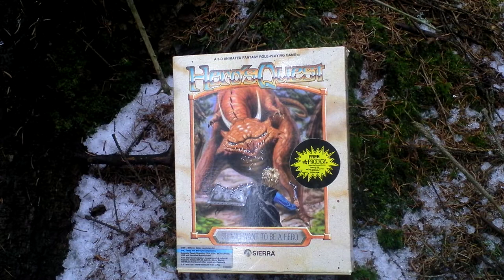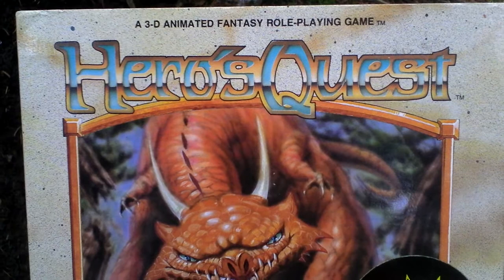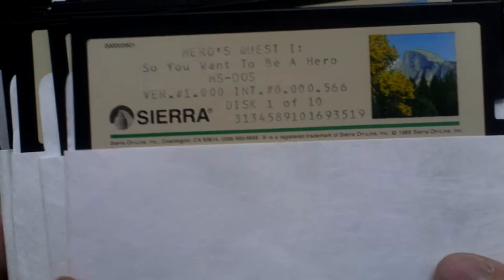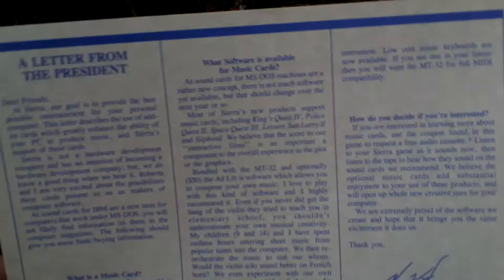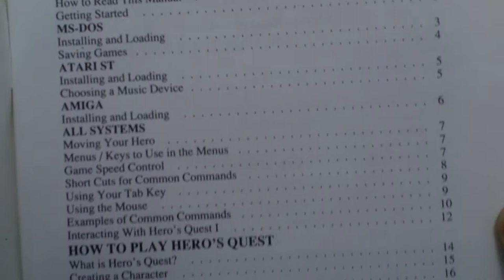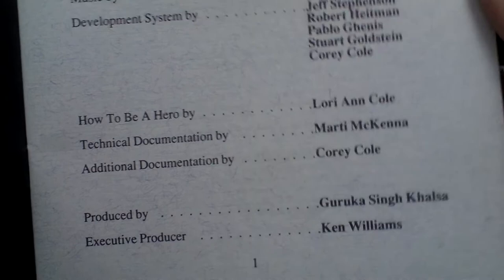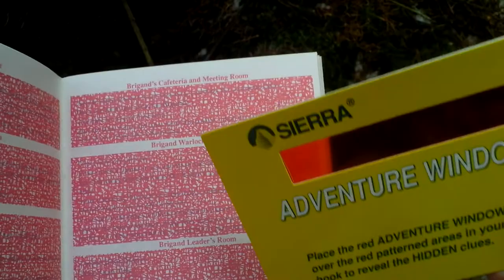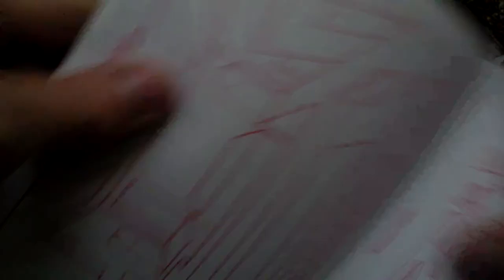Hero's Quest So You Want to Be a Hero Unboxing (PC) ENGLISH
Hero's Quest: So You Want to Be a Hero

Developer: Sierra On-Line, Inc.
Release Year: 1989
Genre: RPG / Adventure
Platform: PC
Edition: US

wikipedia.org: In the valley barony of Spielburg, the evil ogress Baba Yaga has cursed the land and the baron who tried to drive her off. His children have disappeared, while the land is ravaged by monsters and brigands. The Valley of Spielburg is in need of a Hero able to solve these problems. The game follows the Hero, who is a customized adventurer whose name and class is chosen by player, on his journey into the land; he must help people and become a proclaimed Hero. In the novelized Authorized strategy guide, he is named Devon Aidendale by the author. The adventurer battles monsters, solves side quests (such as finding lost items and spell ingredients) and helps fantasy creatures such as a dryad, a hermit and a colourful collection of furry creatures called Meeps. Fulfilling quests will grant him experience and money, which he may use to buy equipment and potions. The game is open ended, which means the player can explore all the game at once and solve the quests in what order seems convenient to them. During the quest, the character also meets recurring series characters such as the wizard Erasmus and his familiar Fenrus (or perhaps the other way around), and first hears tales of the benevolent faery Erana. While the game can be completed without solving the secondary quests, in the optimal ending, which nets the player the maximum score and serves as canon for the remainder of the series, the player frees the baronet from a powerful curse and thwarts the plans of the witch Baba Yaga. Finally, the adventurer frees the baron's daughter, Elsa von Spielburg, from the curse which had transformed her into the brigand leader. By doing so, the adventurer fulfills a prophecy, restores Spielburg Valley to prosperity, and is awarded the title of Hero. After this, the Hero, along with the merchant Abdulla Doo and the innkeepers Shameen and Shema, leaves on a magic carpet for Shapeir, the homeland of the three, setting the plan for the sequel, Quest for Glory II: Trial by Fire.